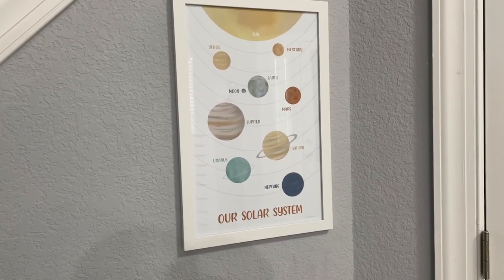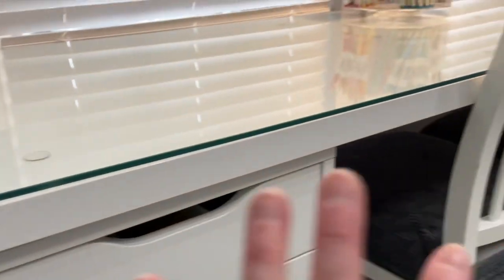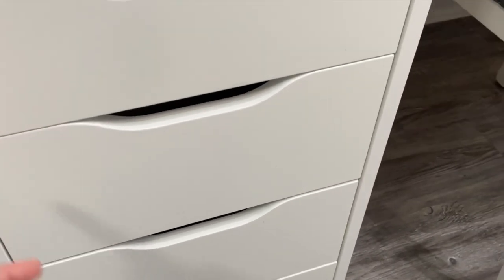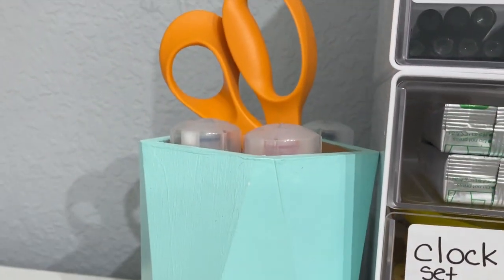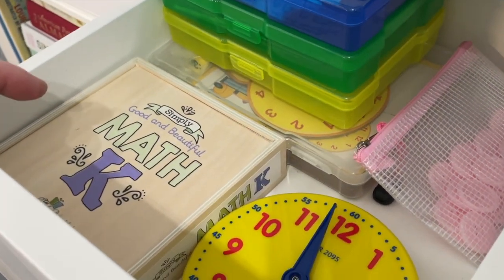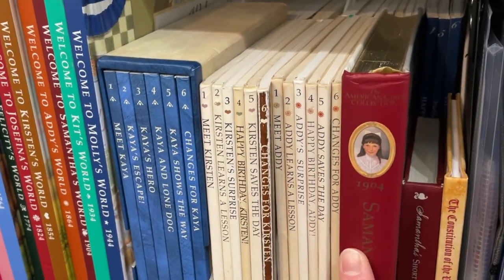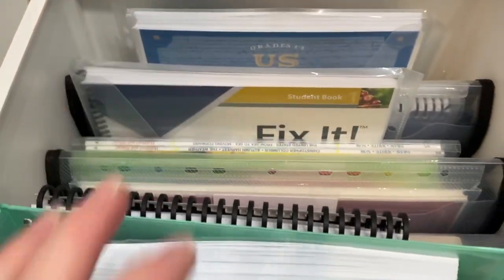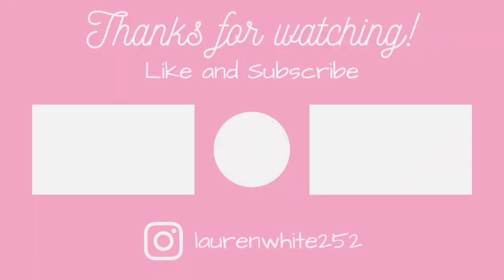Homeschool Room Tour Winter 2023 - Curriculum Organization - Real Life Homeschool Room Walkthrough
Homeschool Room Tour - Winter 2023!

This is a real life homeschool room walk-through. It was really was hard for me to show messy drawers and stacks of papers I need to go through. I change up how I have things organized often, but this is the way it looks right now. It's the middle of the year, and I'm still changing things up!

I also show you how I organize and store our current and future curriculum. I hope this helps if you're interested in some organizing ideas!

What videos would you like to see next? Let me know! 🤍

Amazon links to products mentioned 📦

Poster frame

Magnetic poster holders

White super strong magnets

Clear super strong magnets

Magnetic Glass Whiteboard 4’x3’

Desk lamp (similar)

Desk corner bumpers

Cute post-it color set

Heart stamp

Smile stamp

Blue visual timer

Purple visual timer with light

Mesh drawer organizer

Clear rotating pencil organizer

Menu covers

Pink clipboards

Storage clipboard

Flex note binder

Cute color binder dividers

Small expandable file

Pastel file organizer

Favorite scissors

mDesign mini drawers

Time activity set

Money activity set

White magazine file

Heartwood Hotel series

Clear 5x7 case

Clear medium case

The Ology

Sing a Song of Seasons

American Patriot’s Almanac

More than Words

Squishy human body

Clear folder snap

Color folder snap

History timeline

Draw Write Now

Beyond the Code

Explode the Code

Art trays

Playdoh set

Playdoh my little pony

Adjustable hole puncher

Mega gemstone and fossil dig kit

Favorite curriculum printer paper HP 24lb

Astrobrights paper 28lb

The BEST cardstock Hammermill 80lb

Astrobrights 65lb cardstock

Bright color paper

Astrobrights black cardstock

Primary color cardstock

Pastel cardstock

Magnetic cord block

Magnetic charging cable

Favorite precise pens

Epson ecotank

Leesa chair cushion

🤍 Let's be friends! Instagram 📸 - lauren.homeschool

I'm passionate about my family, God, homeschooling, all things beauty,  cleaning, organizing, health, fitness, and positivity!